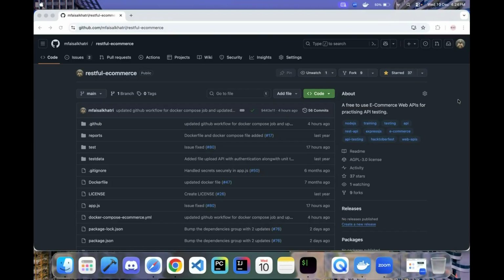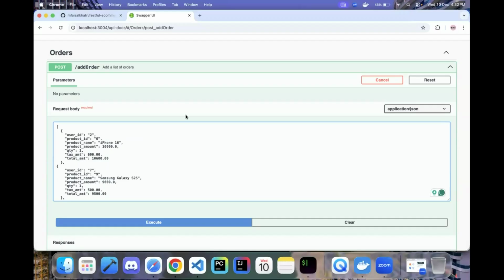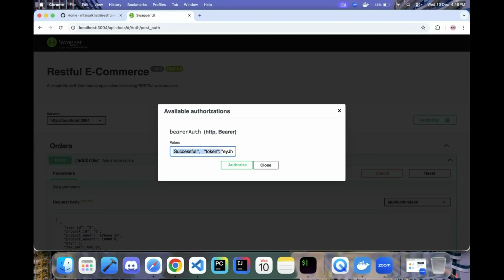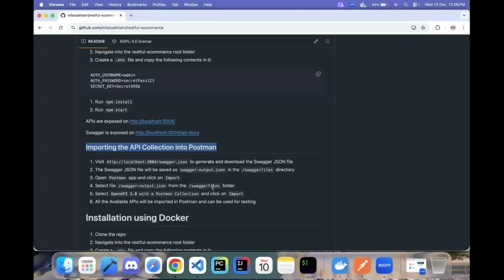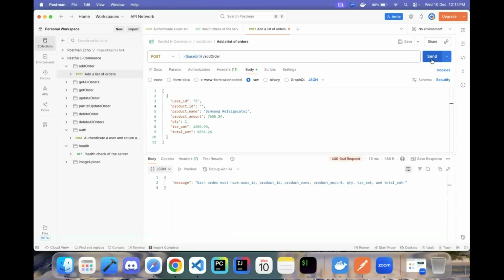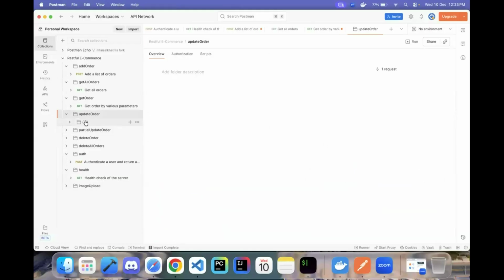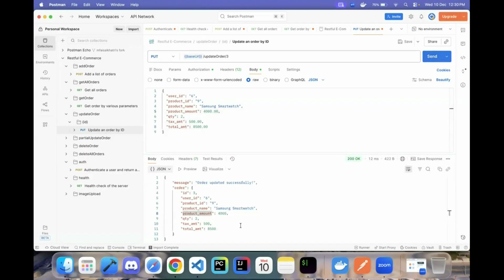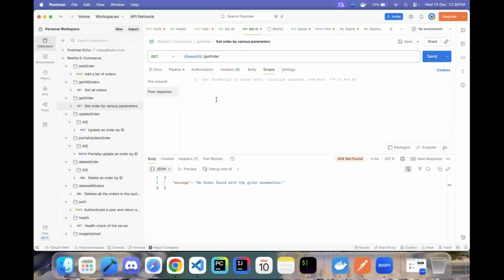How to Test APIs Manually | Manual API Testing | Practical Guide to API Testing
This video shows a hands-on practical demonstration of how to perform API testing manually using Swagger and Postman.
It also shows how to perform API exploratory testing and perform verification and validation.

Chapters:
00:00 Introduction
00:42 Application under Test
03:00 Manual Testing APIs using Swagger
22:30 Manual Testing APIs using Postman
53:26 Summary